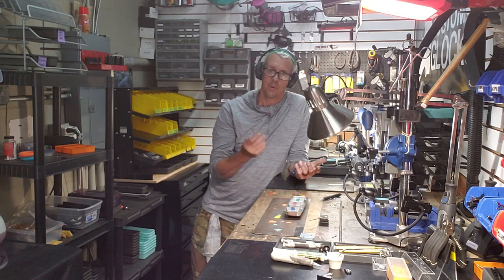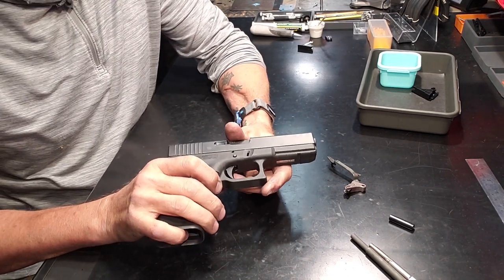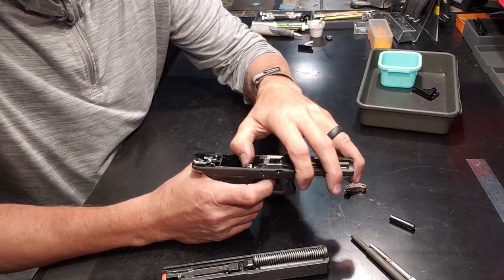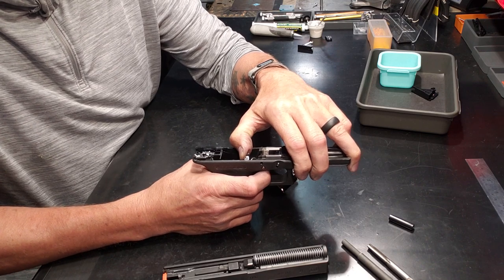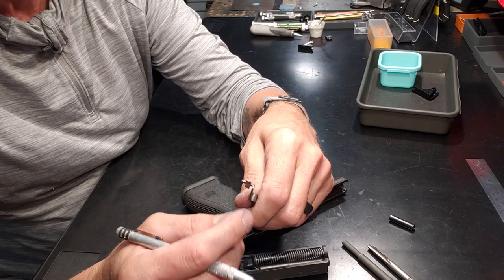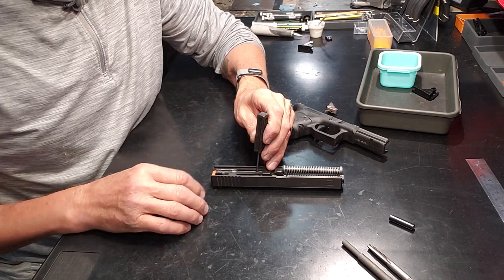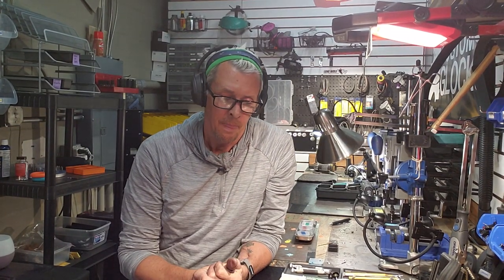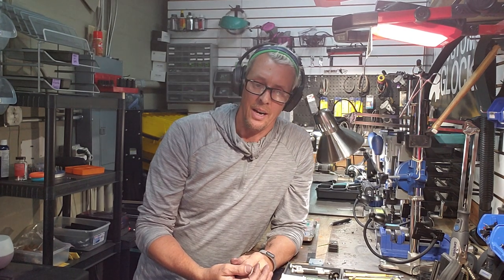Glock trigger system chasing grit,grind, and drag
In this educational video I explained how to singularly and comparatively diagnose components of the trigger system in order to find and eliminate grit, grind, and drag, AMENDMENT: I forgot to mention to inspect cruciform  kick up/serr to firing pin lug face. That's usually feels like a hitch or click before the break. It will usually appear as a horizontal line cutting into the copper nickel plating of the firing pin lug face.